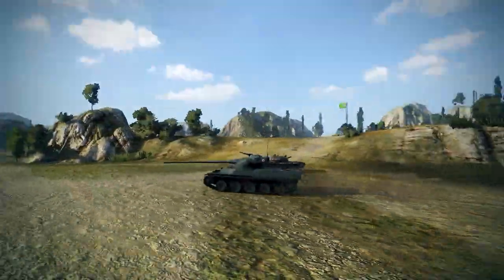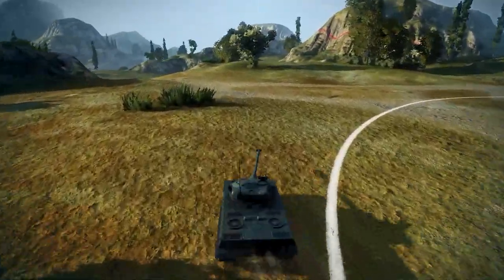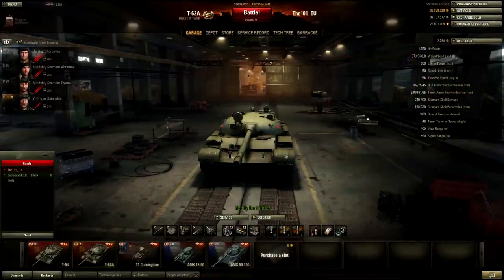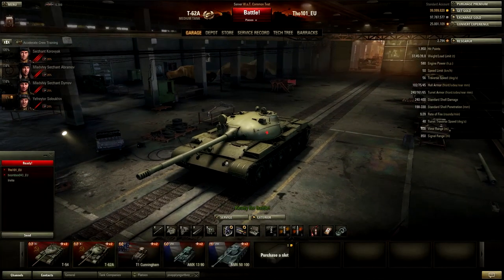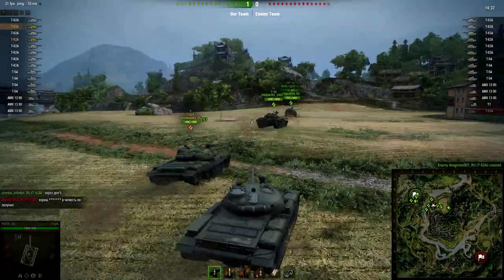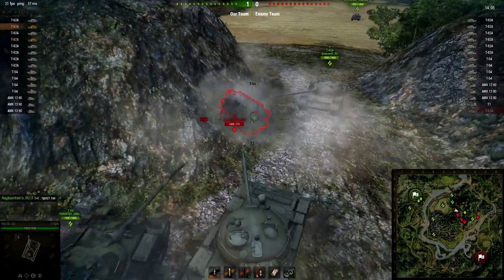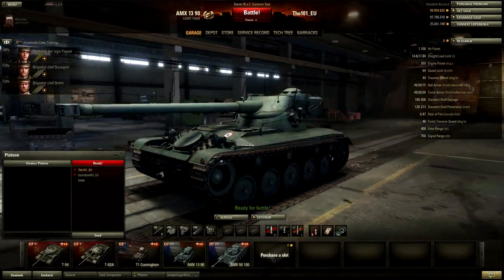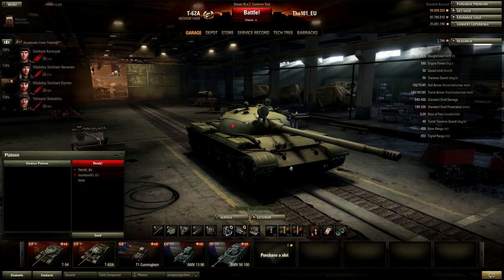World of Tanks - New phycics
hey guys, I hope you will like this video! If you want to play the test server yourself, you need to download the test server yourself, Here is the link: